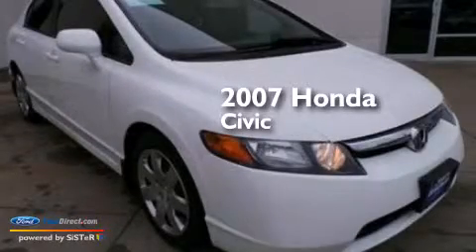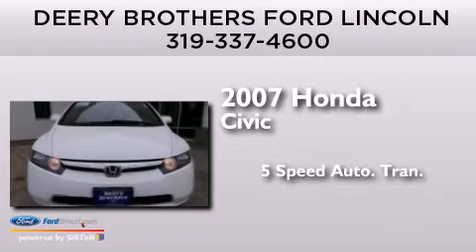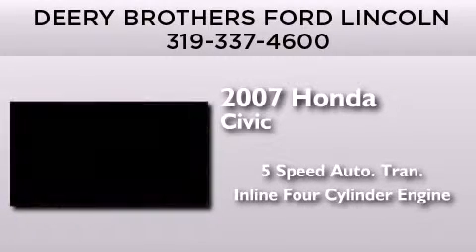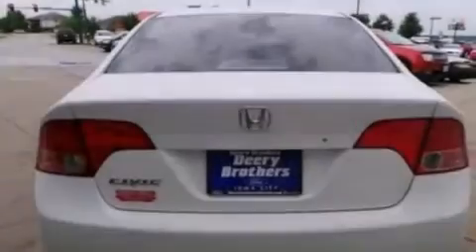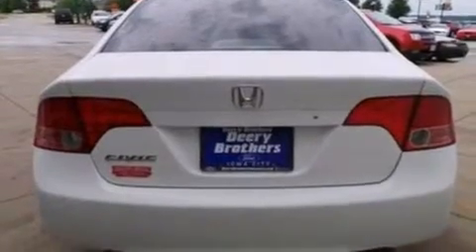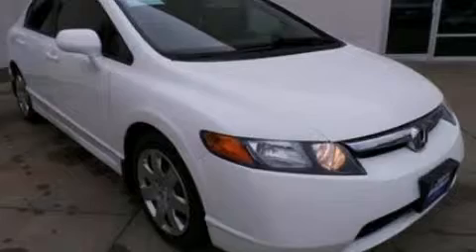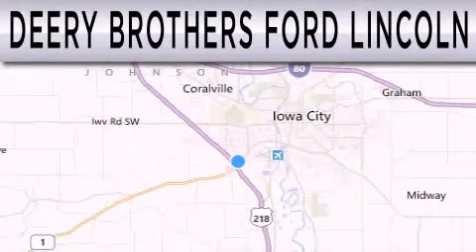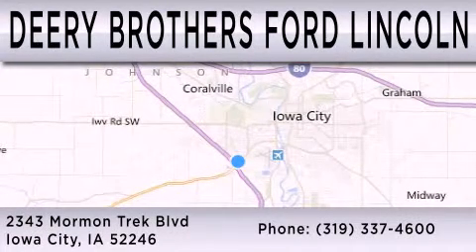Preowned 2007 HONDA CIVIC Iowa City IA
We have been honored to serve the Iowa City IA area , we promise that your experience at our dealership will exceed your expectations ! Year : 2007 Make : HONDA Model : CIVIC Engine : 1.8L I4 16V MPFI SOHC Trans . : 5-SPEED AUTOMATIC Exterior : TAFFETA WHITE Miles : 102,523 Stock : F13556B Deery Brothers Ford-Lincon, Inc. 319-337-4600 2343 Mormon Trek Blvd.